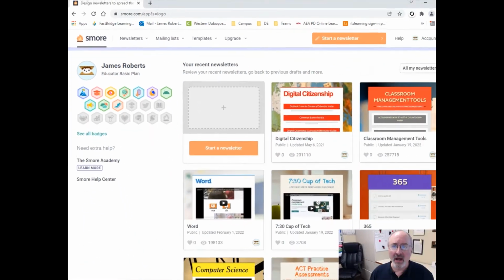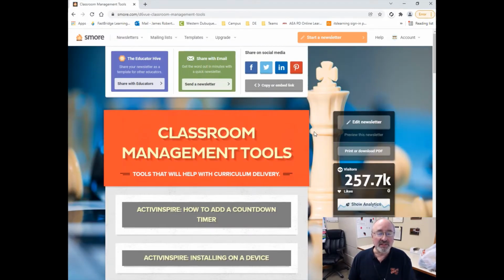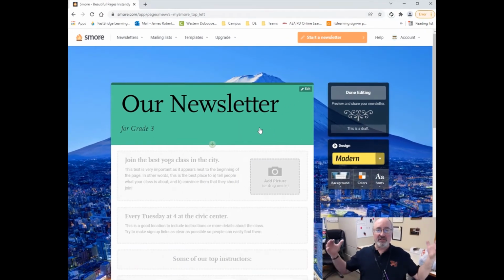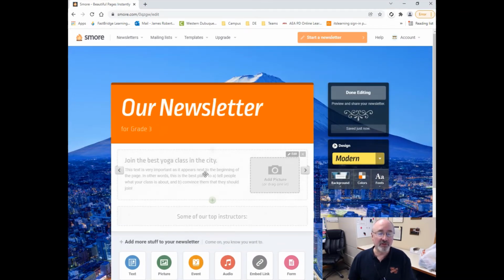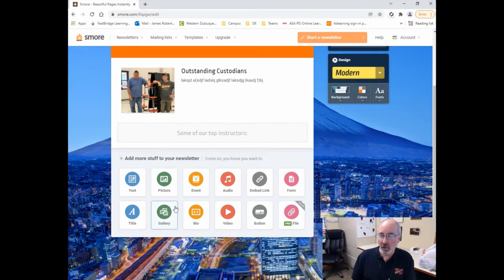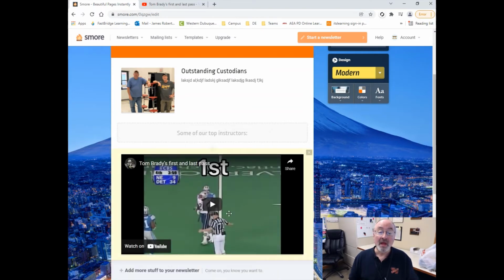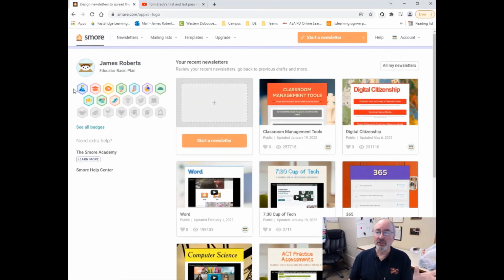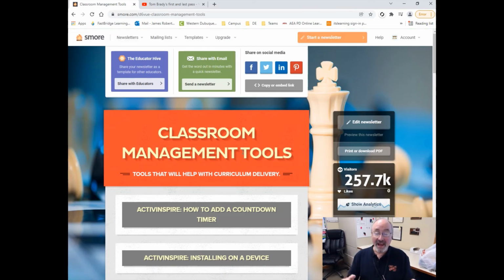7:30 Cup of Tech: "Smore"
For use by educators and students in the WDCCSD.